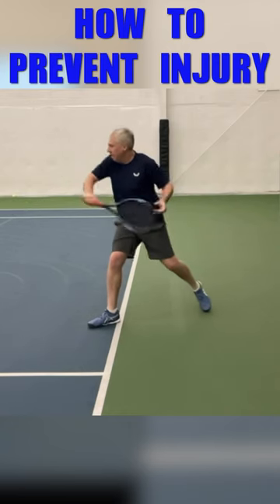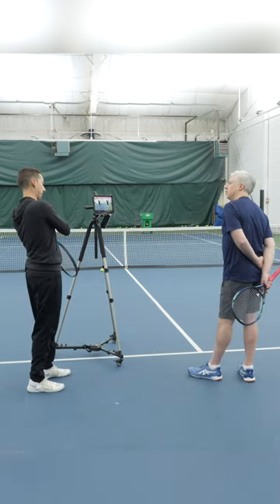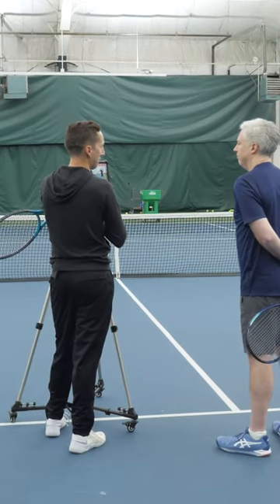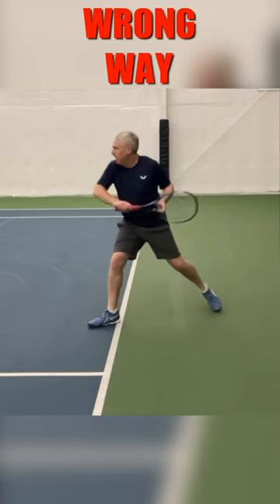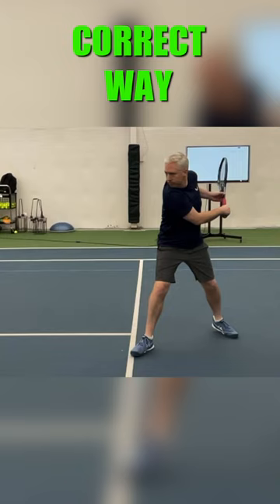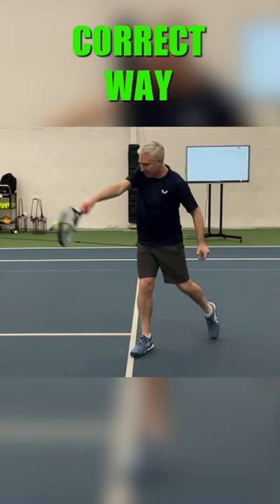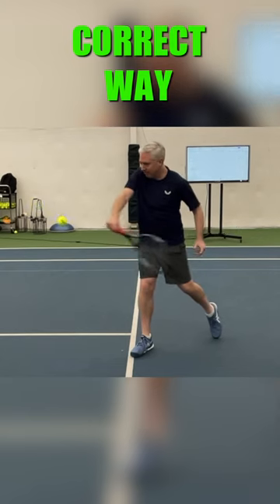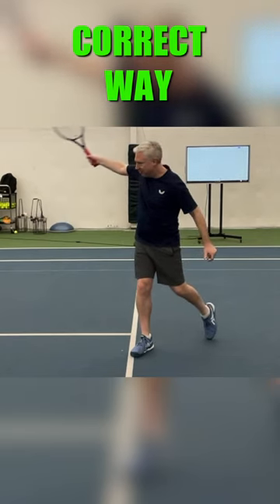How to Prevent Injury...